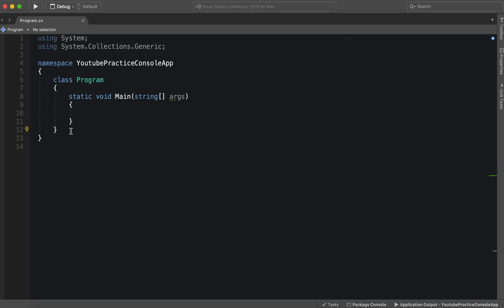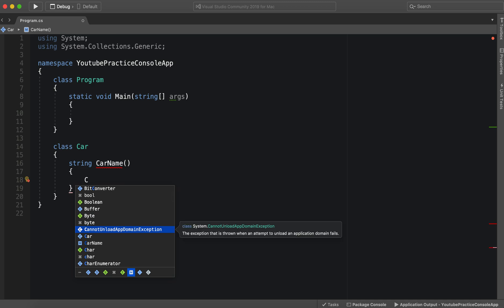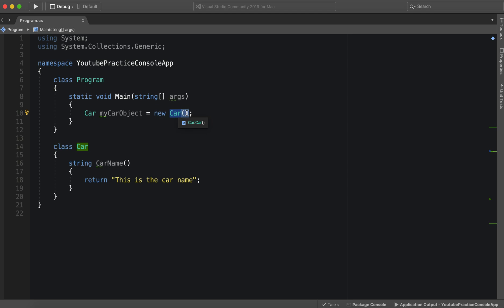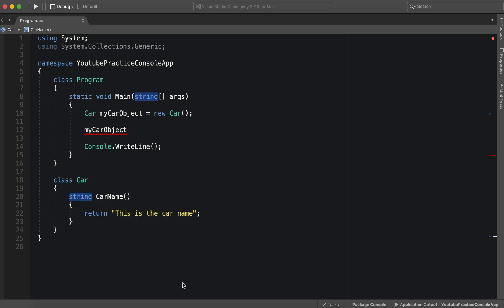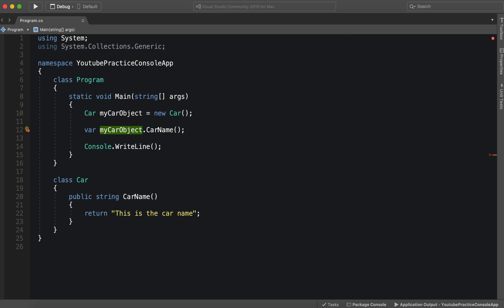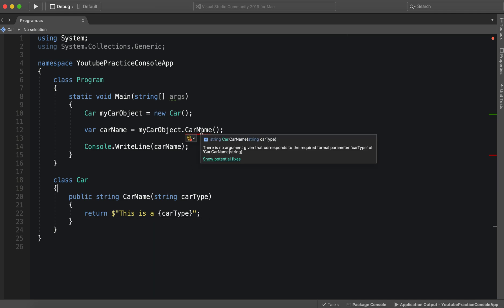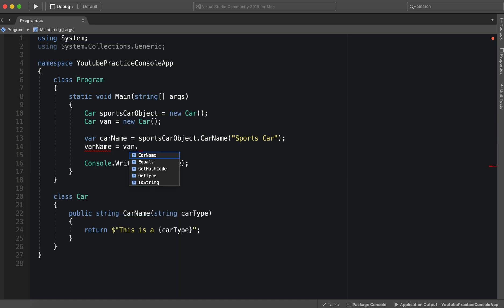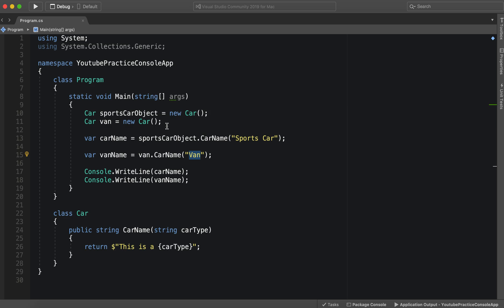C# Tutorial: Classes and Objects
In this lesson I go over classes and objects, and how to use them.